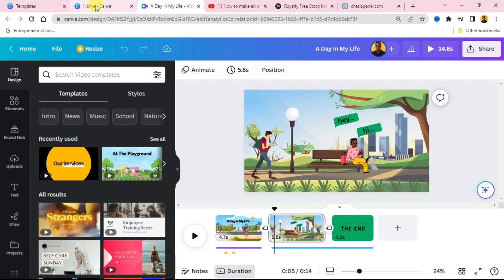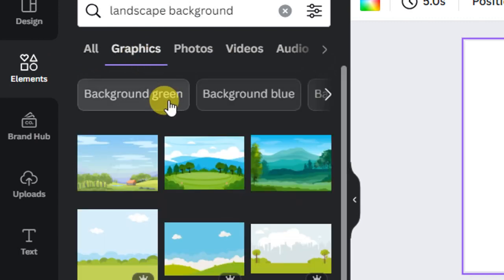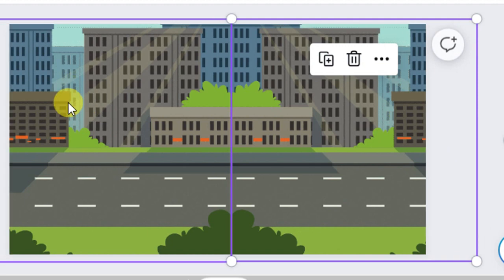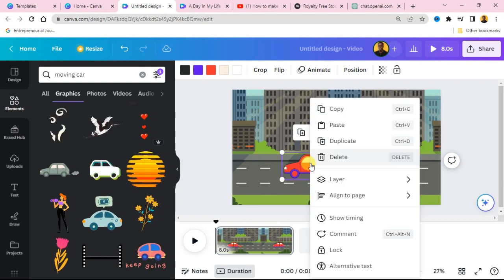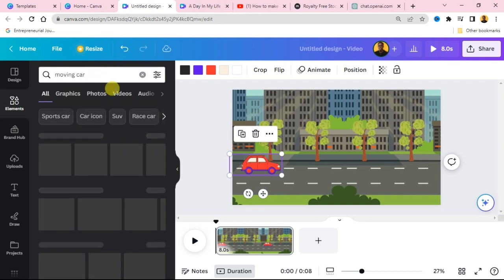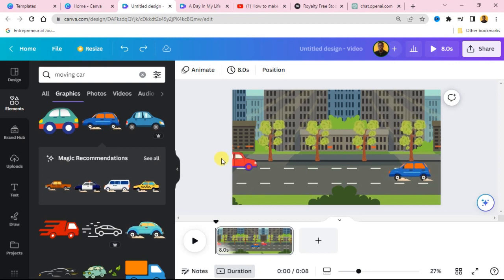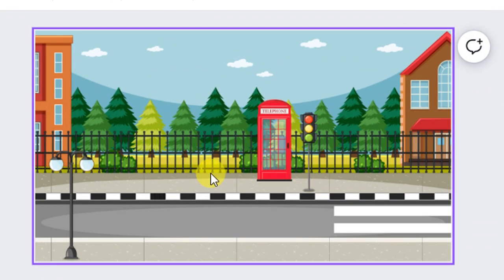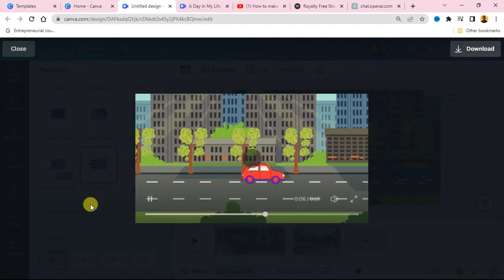How to Make Animated Videos Easily Using Canva in - 10 Mins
Now you can make beautiful and fun animated videos for storytelling, education, or marketing easily using canva.

Are you looking to create engaging and professional-looking animated videos for your YouTube channel, marketing campaigns or storytelling purposes? Look no further than Canva! In this tutorial video, we will show you how to make stunning animated videos in just a few minutes using Canva's user-friendly interface and design tools. Whether you're a beginner or a pro, this video is perfect for anyone looking to take their video content to the next level.